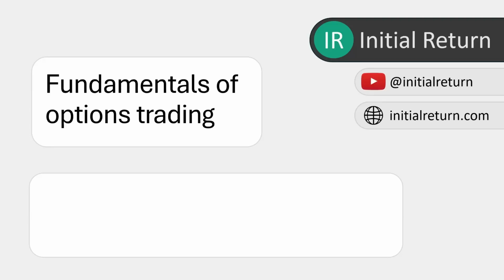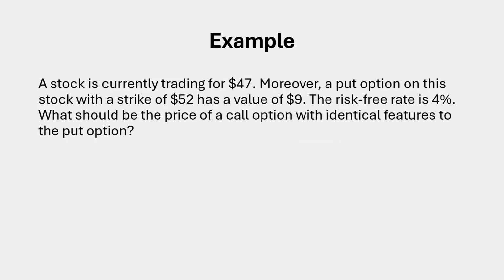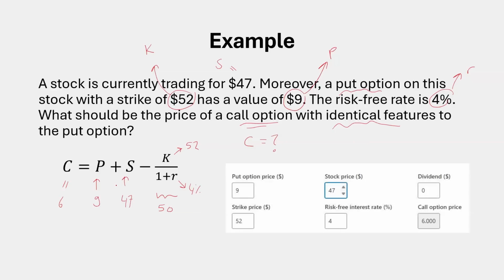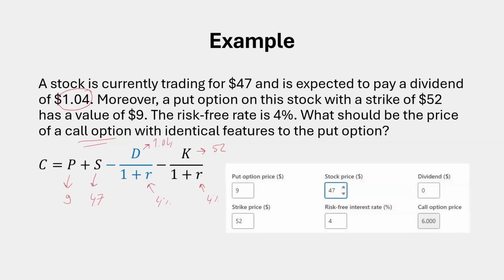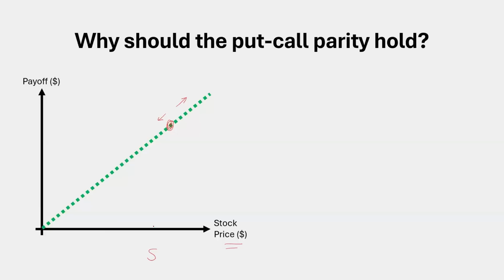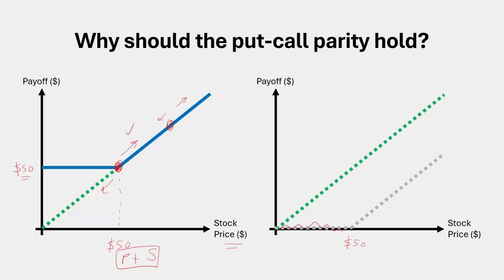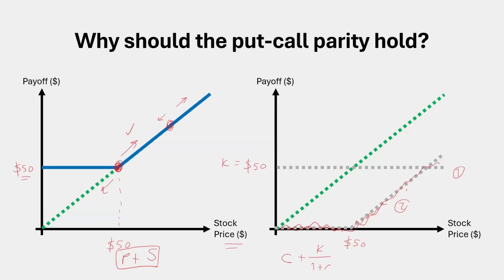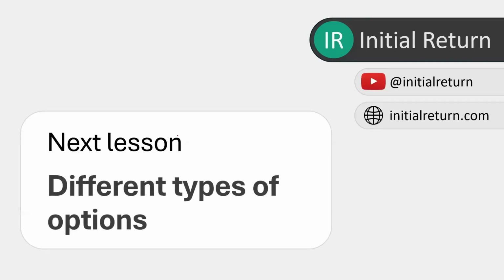Put-call parity / Fundamentals of options trading / Lesson 4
We explain the "put-call parity", an important equation that explains the relationship between the prices of call options and put options written on a specific stock. We also derive the parity equation and give the intuition on why this parity is expected to hold on the basis of arbitrage arguments and the law of one price.

You can find the put-call parity calculator and the solution to the "test your learning" exercise here:

00:00 Intro
00:09 Put-call parity for a non-dividend-paying stock
03:54 Put-call parity for a dividend-paying stock
05:39 Deriving the put-call parity equation: Why should it hold?
11:57 Test your learning